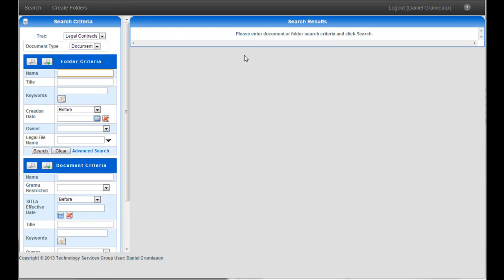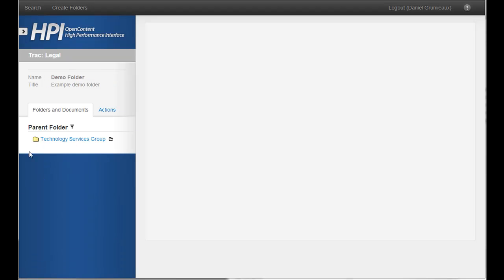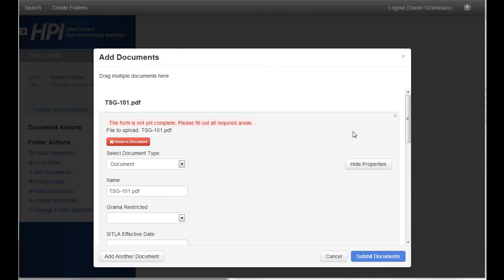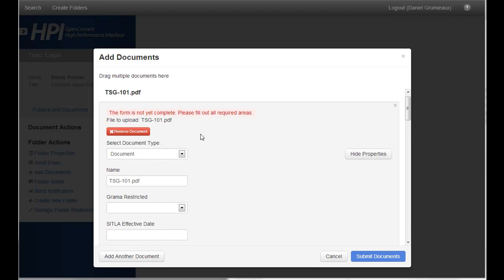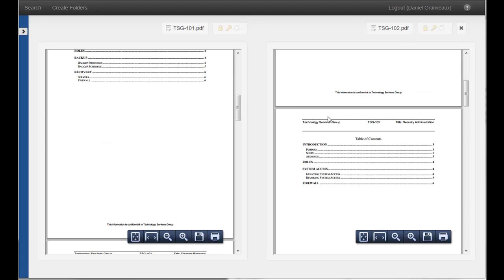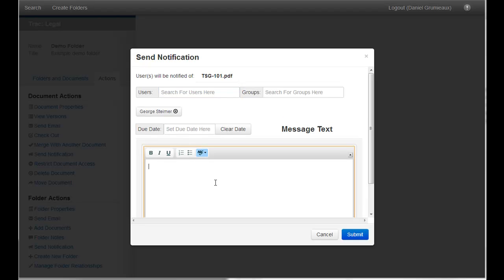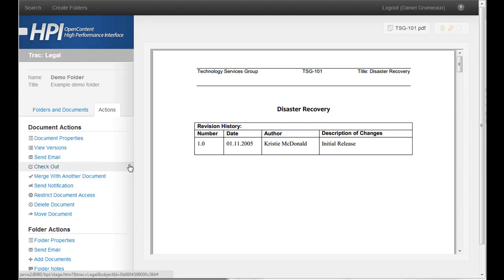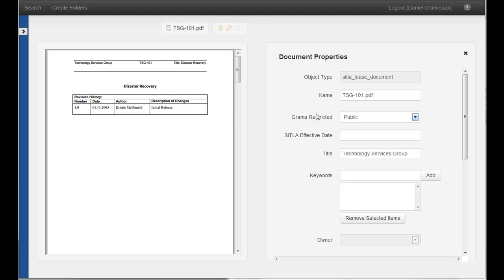HPI 2.0 Document Desktop Overview